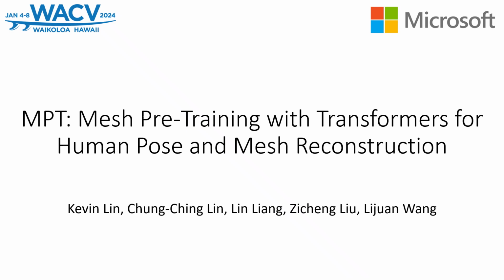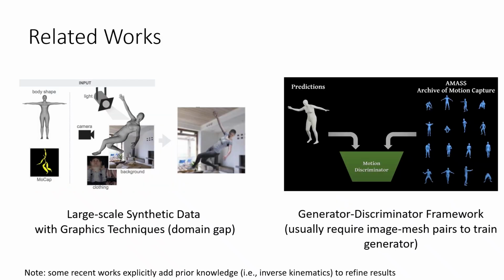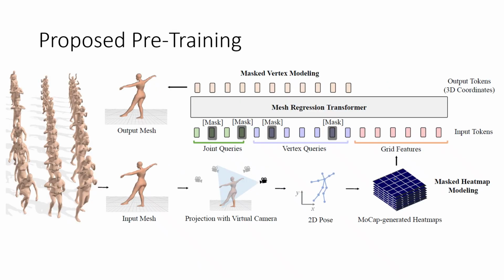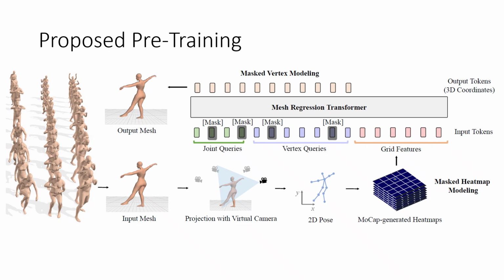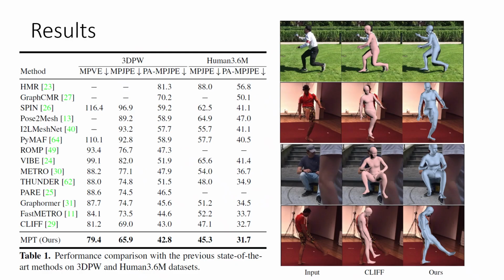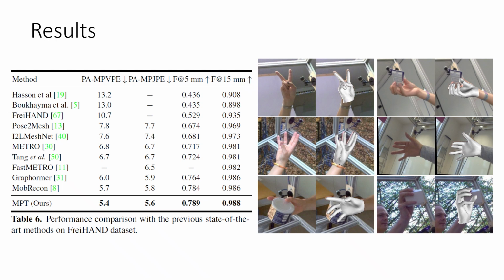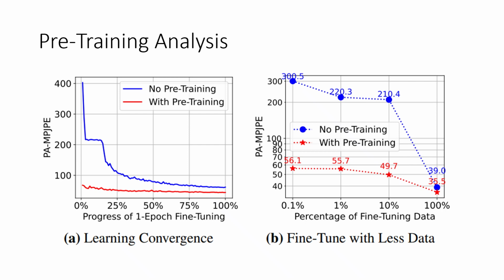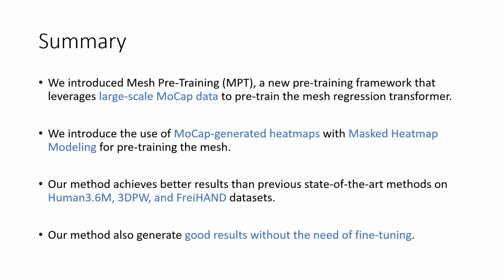MPT: Mesh Pre-Training With Transformers for Human Pose and Mesh Reconstruction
Authors: Kevin Lin; Chung-Ching Lin; Lin Liang; Zicheng Liu; Lijuan Wang
 Description: Traditional methods of reconstructing 3D human pose and mesh from single images rely on paired image-mesh datasets, which can be difficult and expensive to obtain. Due to this limitation, model scalability is constrained as well as reconstruction performance. Towards addressing the challenge, we introduce Mesh Pre-Training (MPT), an effective pre-training strategy that leverages large amounts of MoCap data to effectively perform pre-training at scale. We introduce the use of MoCap-generated heatmaps as input representations to the mesh regression transformer and propose a Masked Heatmap Modeling approach for improving pre-training performance. This study demonstrates that pre-training using the proposed MPT allows our models to perform effective inference without requiring fine-tuning. We further show that fine-tuning the pre-trained MPT model considerably improves the accuracy of human mesh reconstruction from single images. Experimental results show that MPT outperforms previous state-of-the-art methods on Human3.6M and 3DPW datasets. As a further application, we benchmark and study MPT on the task of 3D hand reconstruction, showing that our generic pre-training scheme generalizes well to hand pose estimation and achieves promising reconstruction performance.